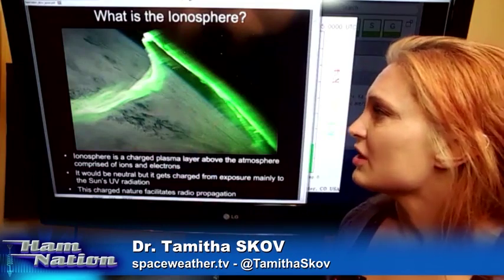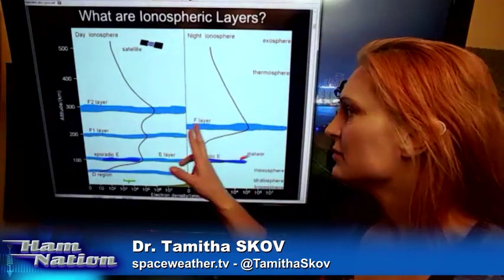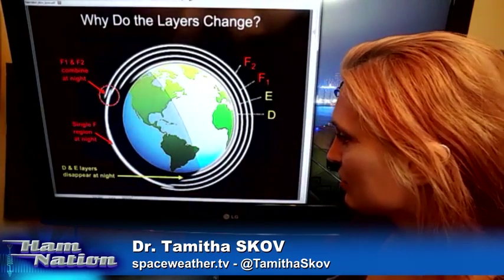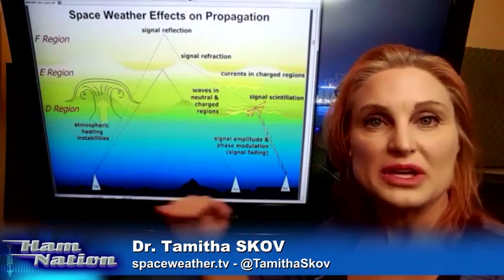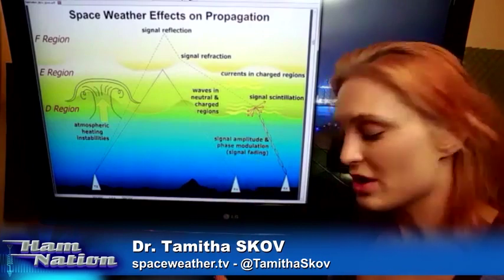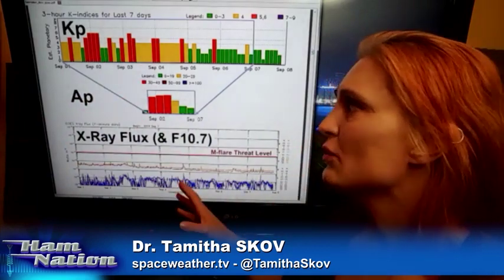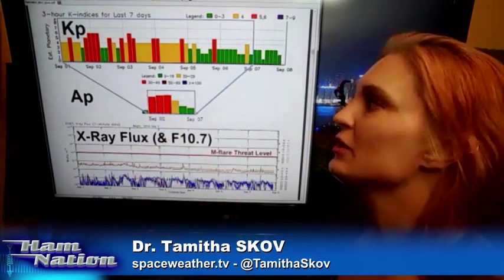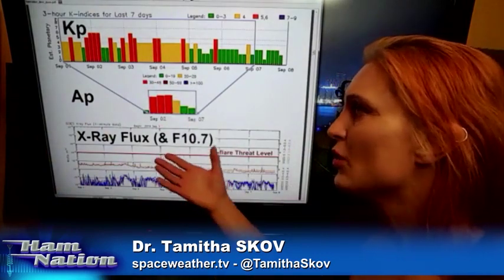How the Ionosphere Works for Ham Radio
Space Weather Woman Dr. Tamitha Skov, WX6SWW explains the ionosphere on Ham Nation (edited for use with youth)